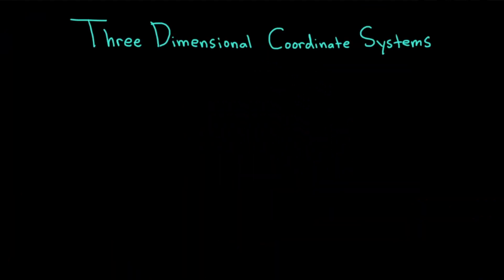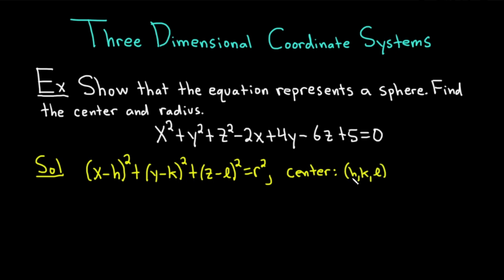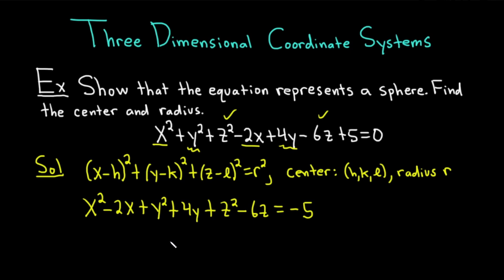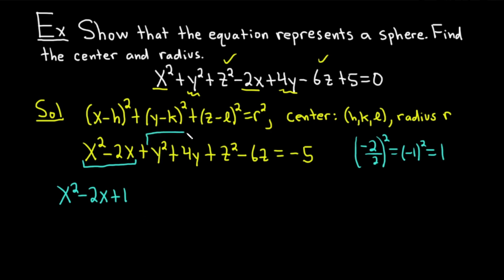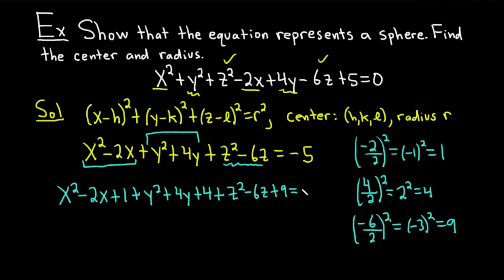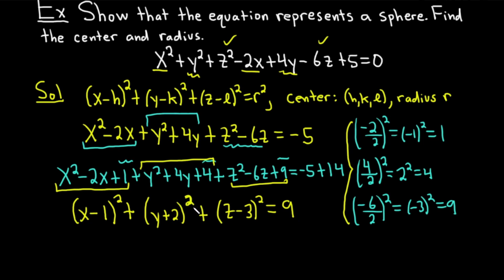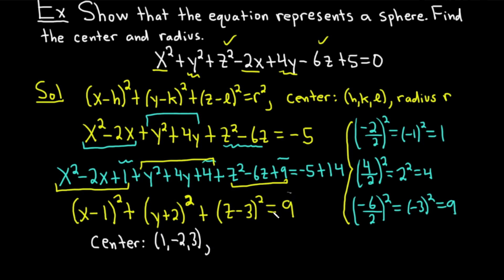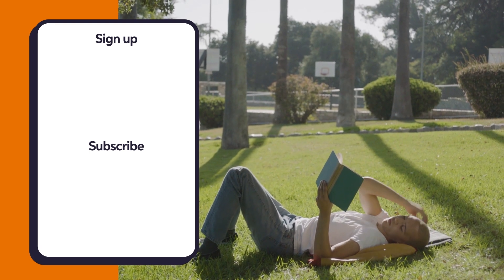Three-Dimensional Coordinate Systems Ft. The Math Sorcerer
Let's take a look at three-dimensional coordinate systems with @TheMathSorcerer. We'll explore the concept of three-dimensional coordinate systems using an example problem that asks us to show that a given equation represents a sphere, including finding the center and radius. Along the way, we'll learn the equation of a sphere in three-dimensional space, and how to rewrite an equation in the format of a sphere.

00:00 Intro
00:09 Example problem